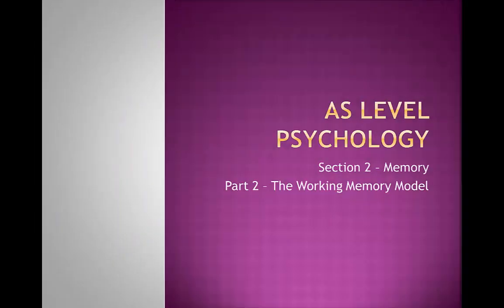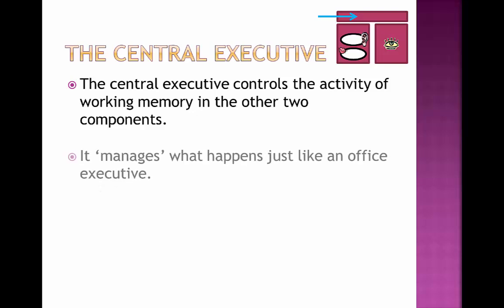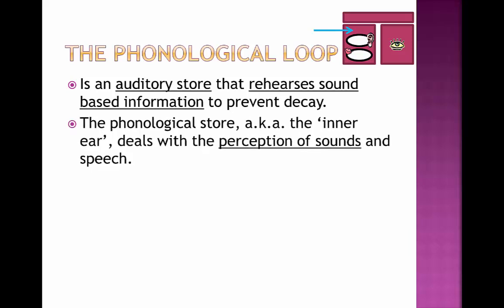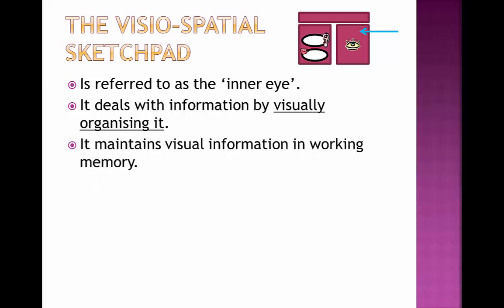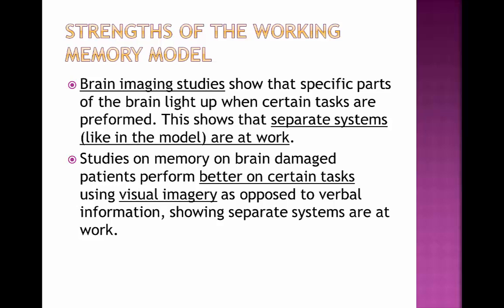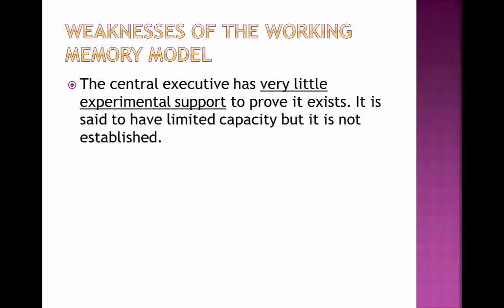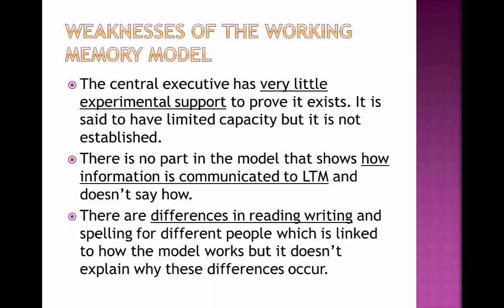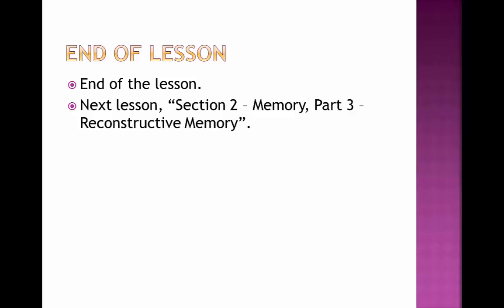A Level Psychology - The Working Memory Model